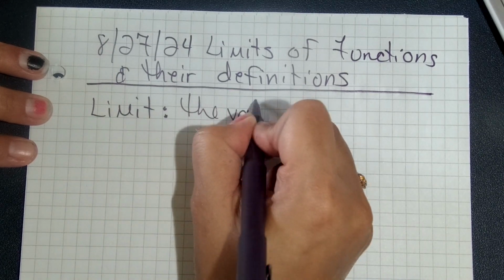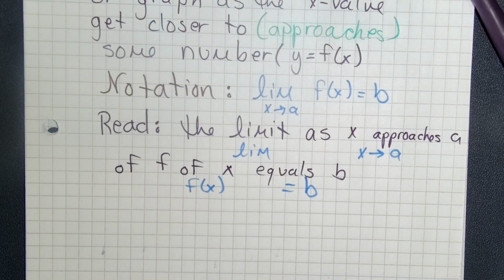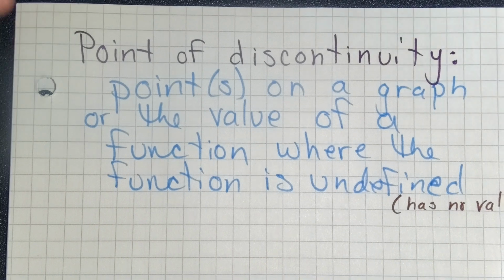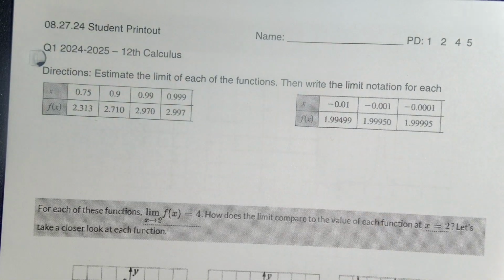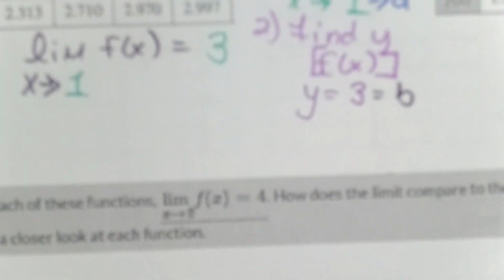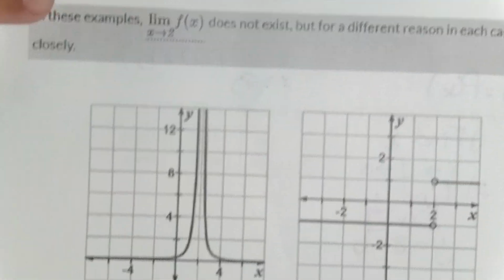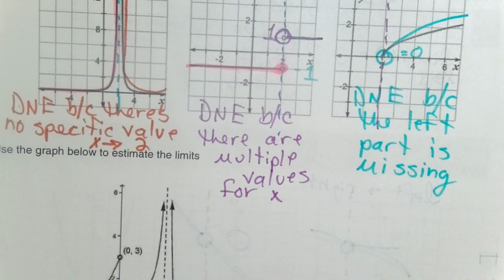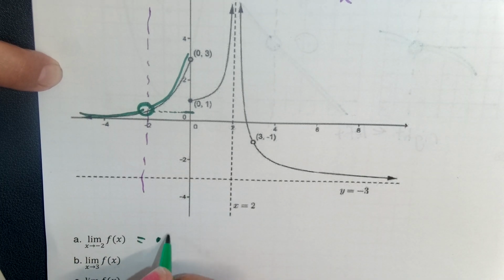08.27.24 5th Period Calc